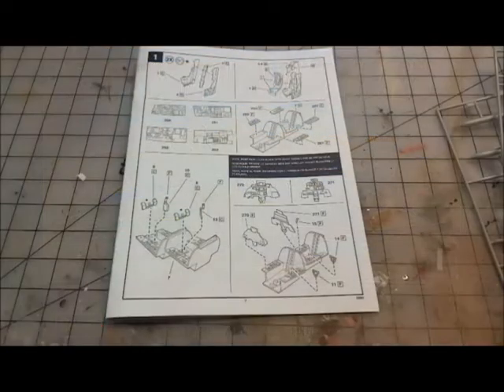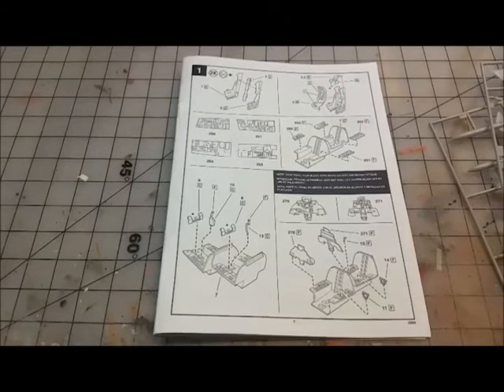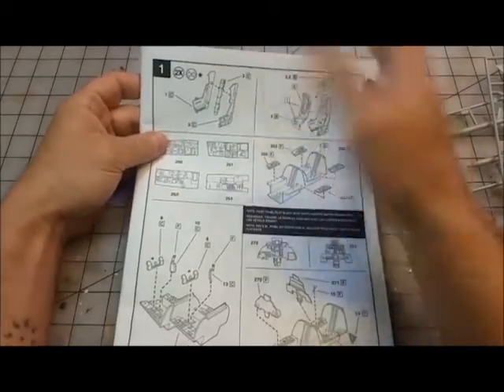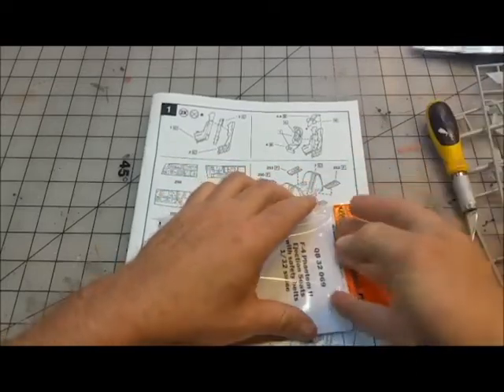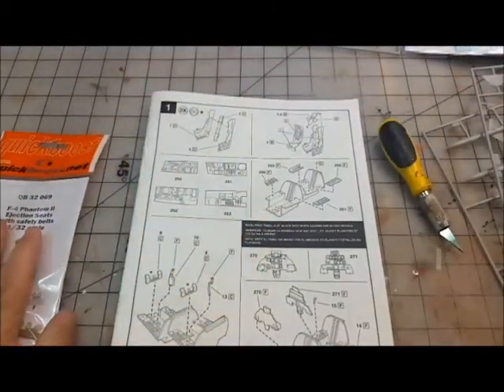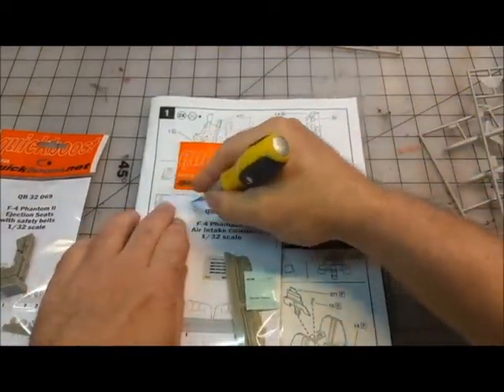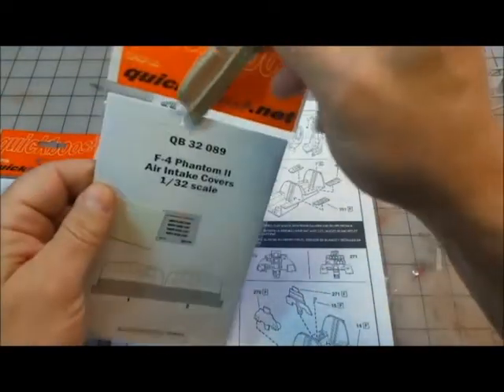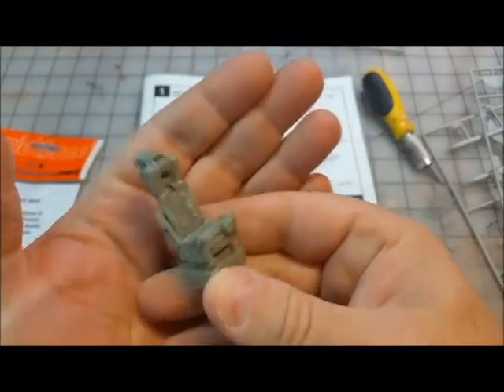Project F-4G: (1) F-4G Phantom II build project in 1/32 from Revell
The beginning of my project  to build the F-4G Phantom II.  This series is an attempt to vlog the project and how I go about with this subject and pointing out little gotchas I find with the kit.  Vid 1 is taking a look at the kit, what the plans are and the start of the project.  Now with 50% more waffling.